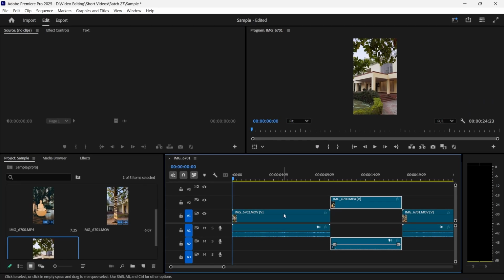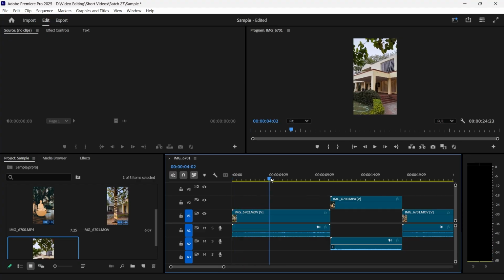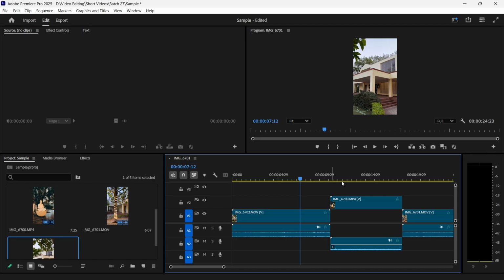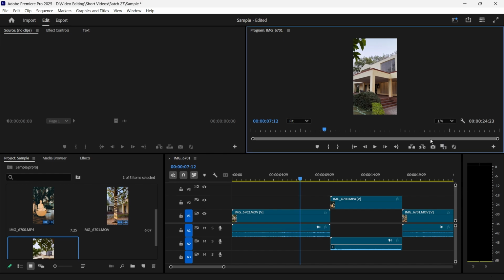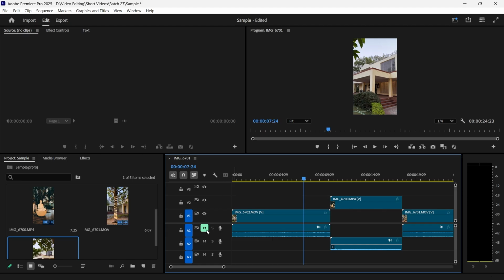How to Fix Premiere Pro Video Playback Lagging Without Rendering [easy]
Eliminate frustrating stuttering and edit smoothly without waiting for hours of rendering by optimizing your Premiere Pro playback settings for real-time performance. In this tutorial, we show you how to drop your Playback Resolution to 1/2 or 1/4 using the toggle at the bottom of the Program Monitor, which instantly reduces the load on your system without affecting the final export quality. You will also learn the "secret fix" of setting your Audio Hardware Default Input to "No Input," a common trick that resolves mysterious playback lag caused by microphone syncing issues. We also demonstrate how to toggle off Global Effects using the "fx" button to temporarily bypass heavy color grades or transitions, and how to enable Proxies to turn heavy 4K footage into lightweight files that even a basic laptop can handle.